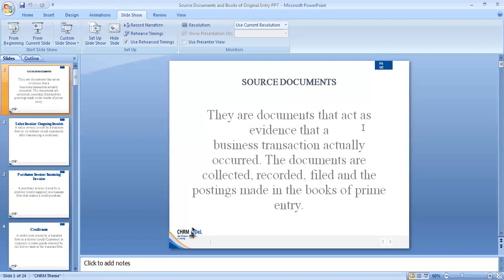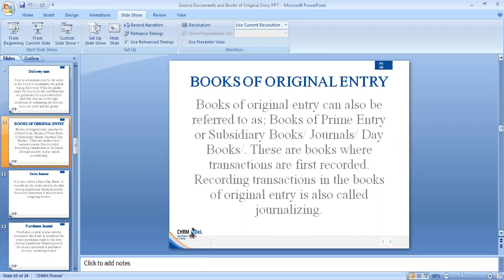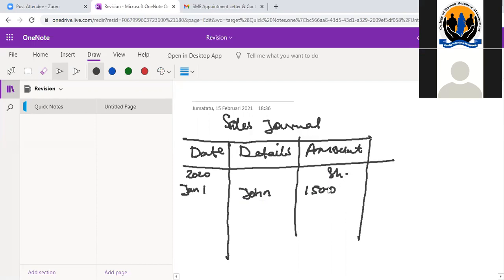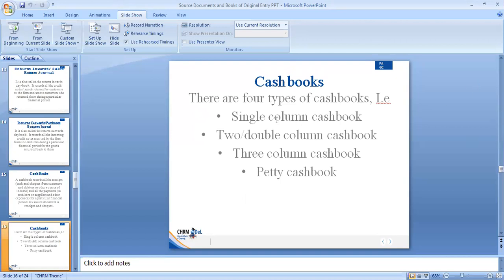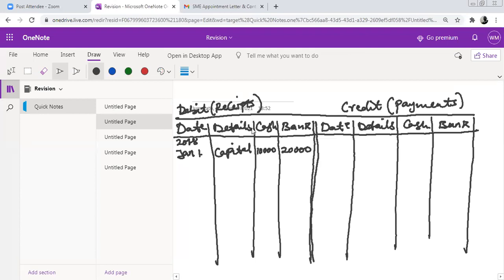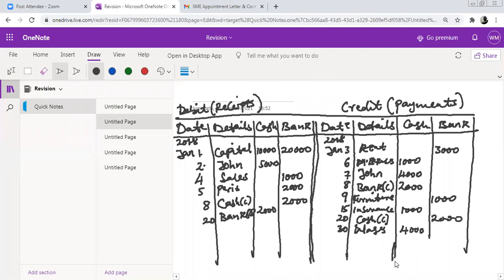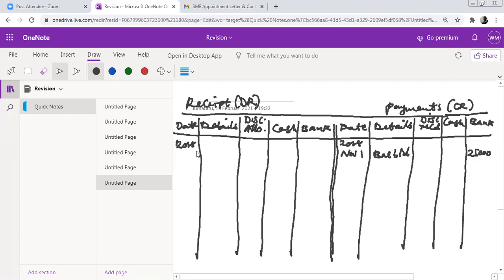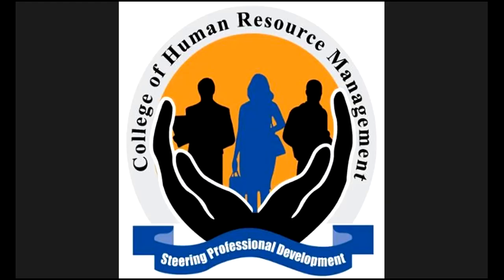Source Documents and Books of Original Entry